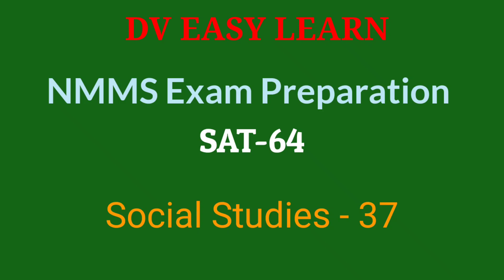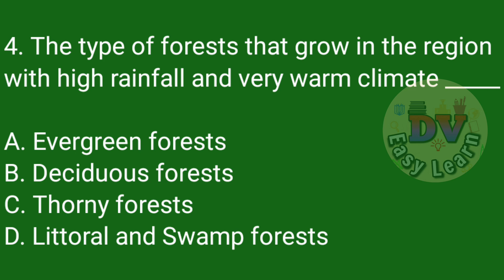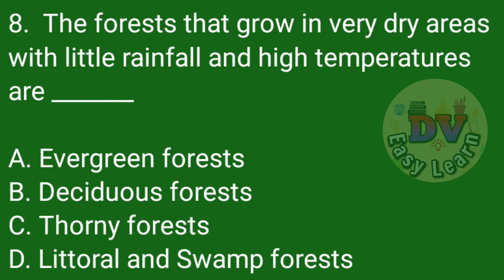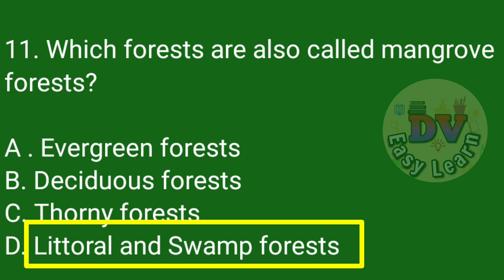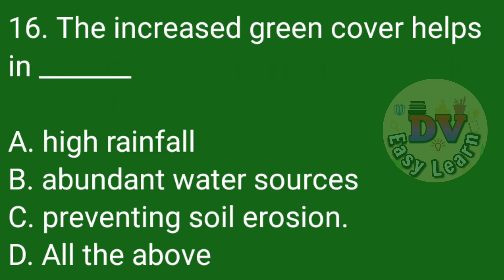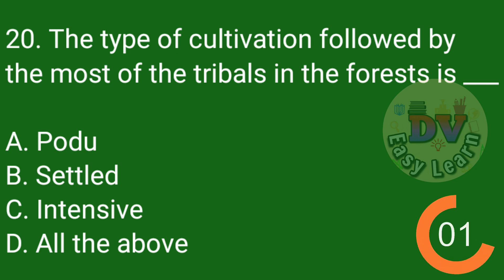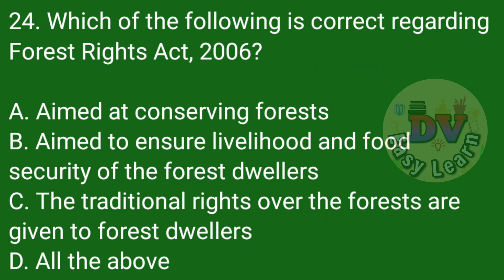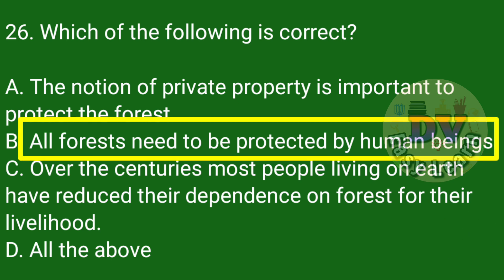NMMS Exam Preparation|SAT-64| Class-8 Social Studies|Bit Bank (MCQs)|5. Forests: Using &Protecting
NMMS Exam Preparation|SAT-64| Class-8 Social Studies|Bit Bank
(MCQs)|5. Forests: Using & Protecting

NMMS Exam Coaching, SAT-64 Preparation, Class-8 Social Studies , Bit Bank, Multiple Choice Questions (MCQs),

Chapter 5. Forests :Using and Protecting